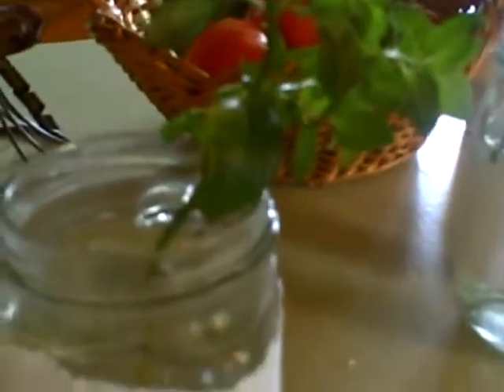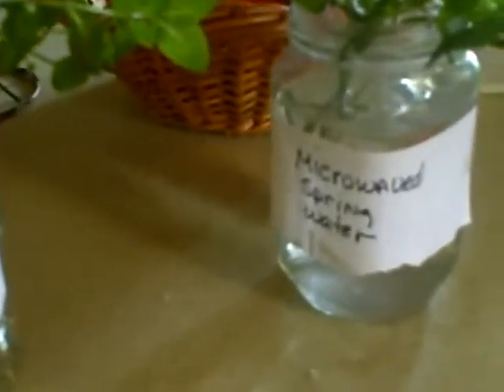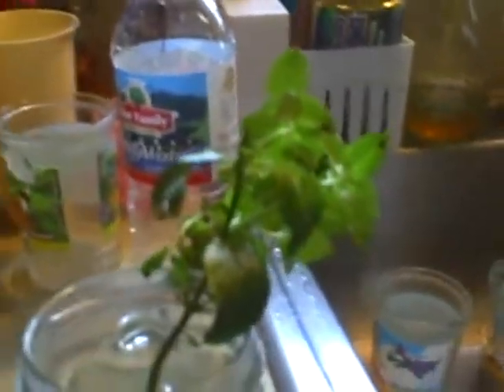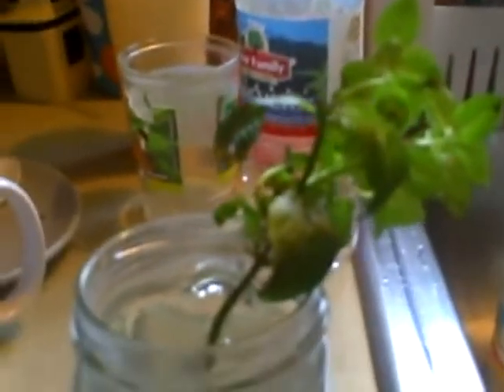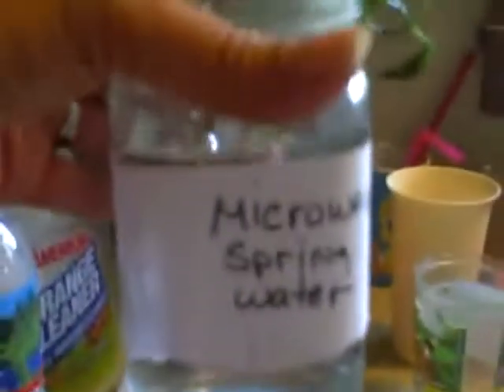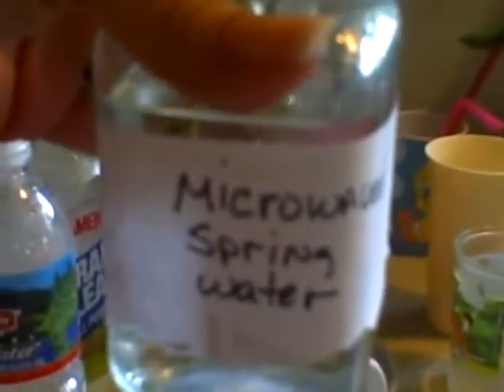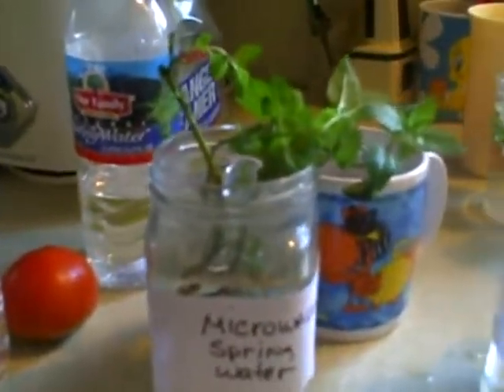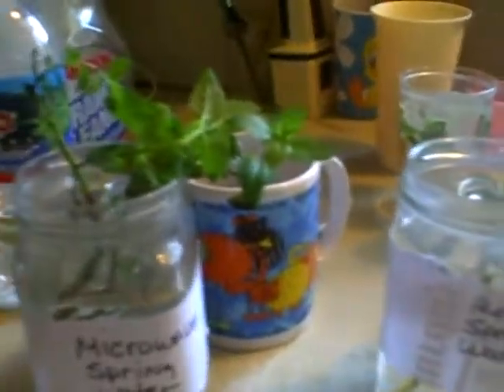Microwaved water experiment Day 1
myth busting the idea whether microwaved water kills plants.